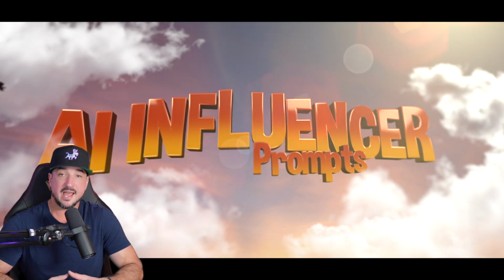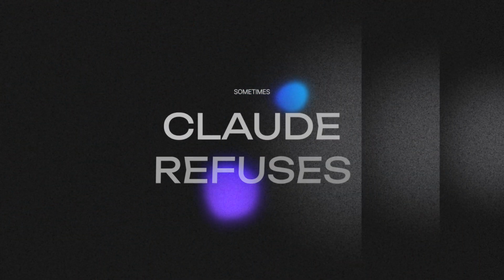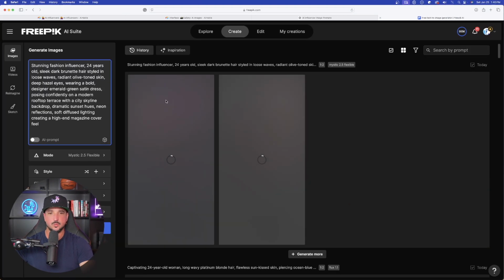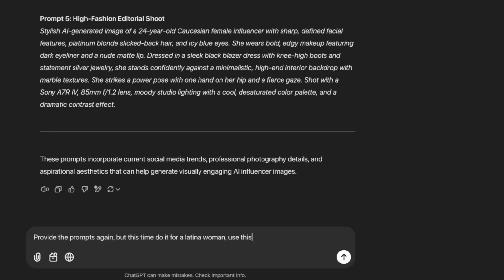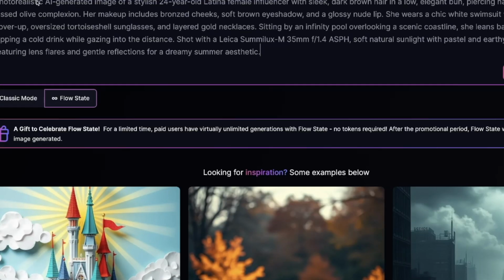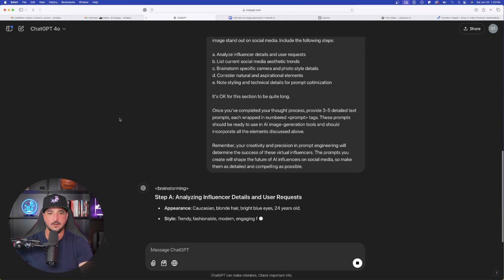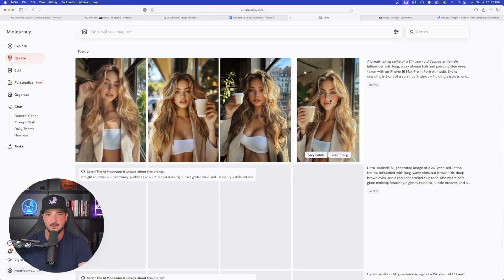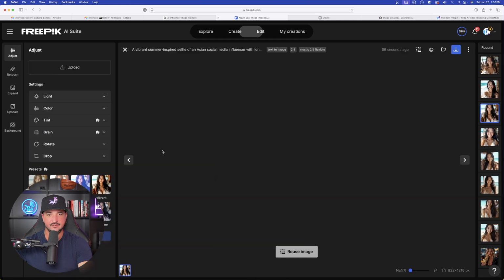Create Stunning AI Influencers in Seconds With These Prompts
These prompt generators instantly create awesome AI Influencer images.

You can easily modify each prompt by simply responding to ChatGPT's prompts. For example, you can change the setting, style, ethnicity or gender.

Caution: If you use Midjourney, you may receive a warning about the prompt. If this happens, you can use another tool like Freepik, Leonardo AI, etc. I had no issues with those.